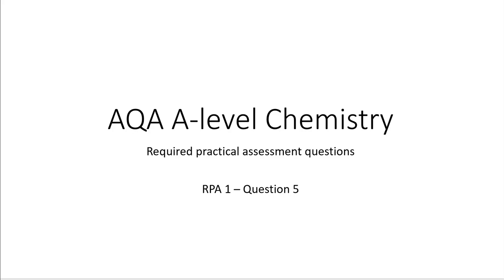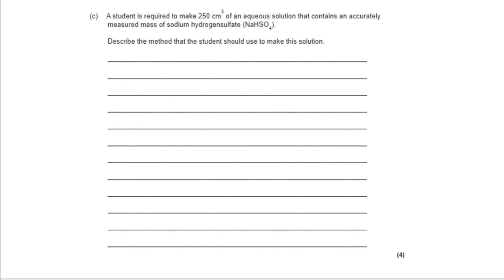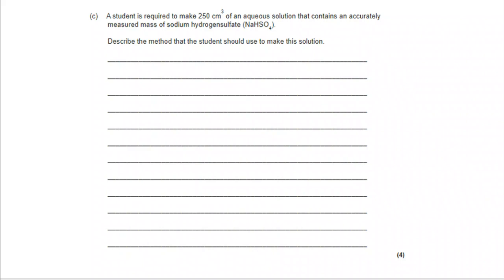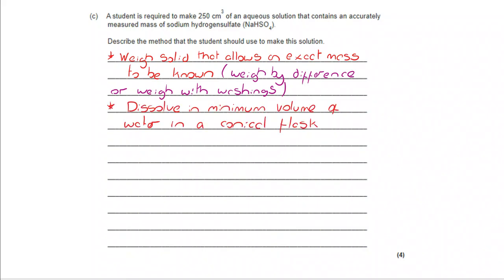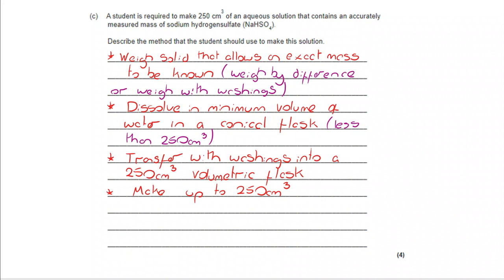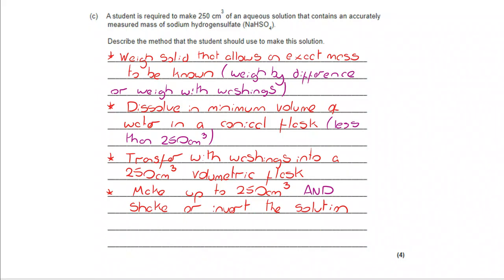AQA A-level Chemistry - Practical skills - RPA1 - Question 5